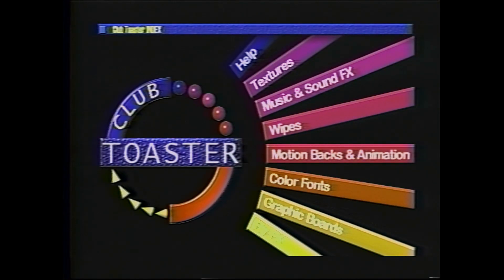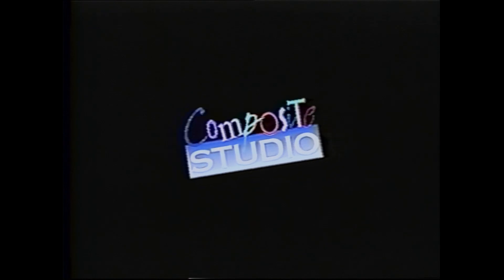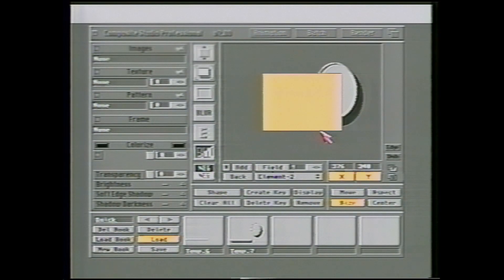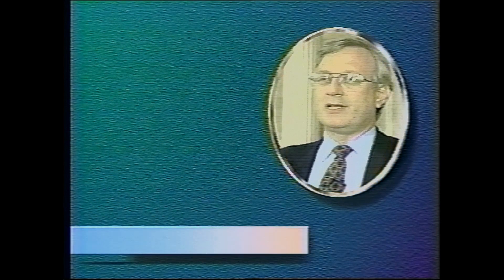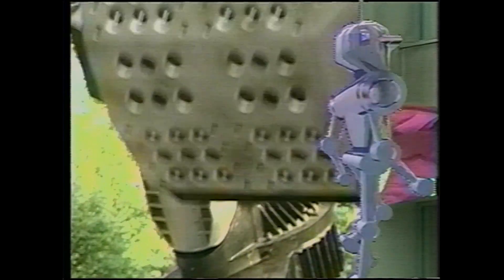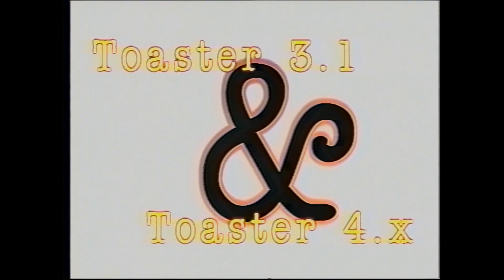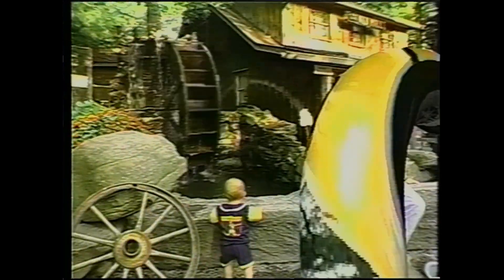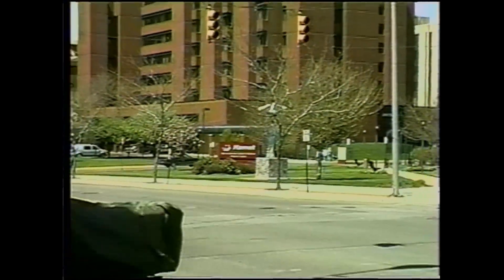The Next Level! - Club Toaster - Amiga Video Toaster EFX for Desktop Video Producers!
The Emmy Award Winning Newtek Video Toaster and its Non-Linear, real-time editor, The Flyer,  was so revolutionary, it spawned a myriad of aftermarket software and hardware add-ons .
Dimension Technologies monthly CD disc was a desktop video producer's dream come true. Each month, It offered, backgrounds, wipes, color fonts, SoundFX, music, animations, textures, and more.
The video also demonstrates Composite Studio, a graphics application, Wipe Studio, for creating "Home Improvement" style wipes, and FlyFX , for creating transitions for the nonlinear editor.
David Hebel, who is now with Adobe , produced much of what is included in  this demonstration video.